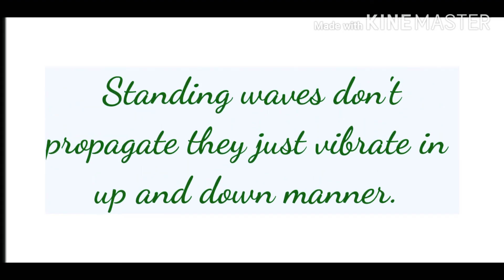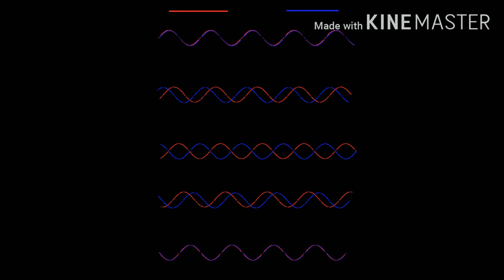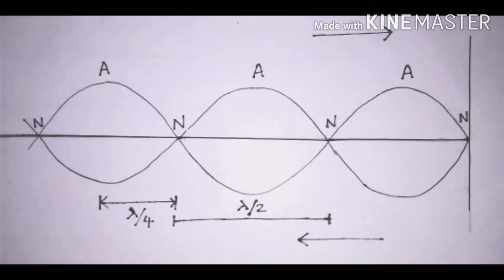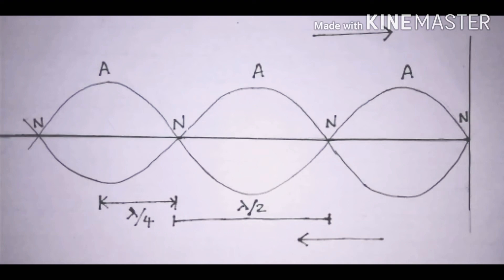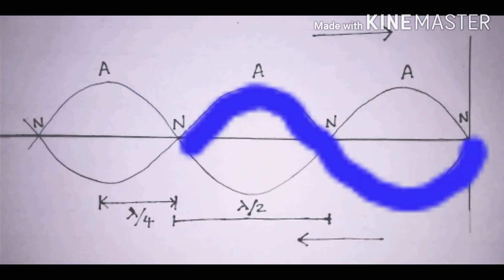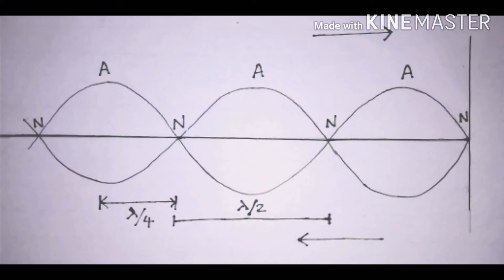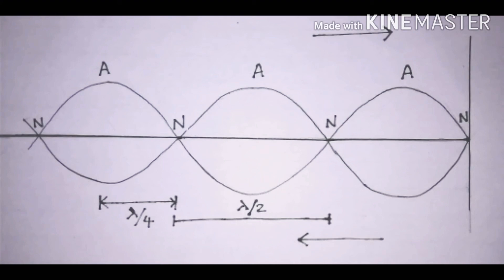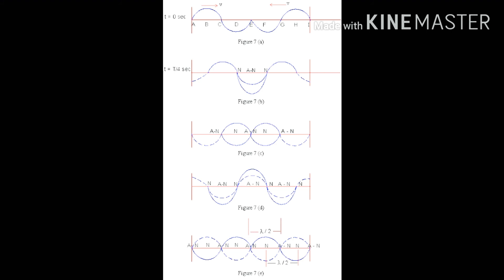Stationary waves - Physics : Properties of standing waves✨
Simple and easy explanation of standing waves.

Hello guys,

Aaj ki is video mai hum dekhengy stationary waves kya hoti hai?
unki kya properties hain?
Nodes aur antinodes kya hote hain?
Applications or uses of stationary waves.
ye video science stream k students ko dedicated hai.